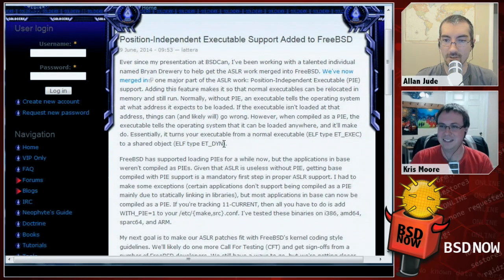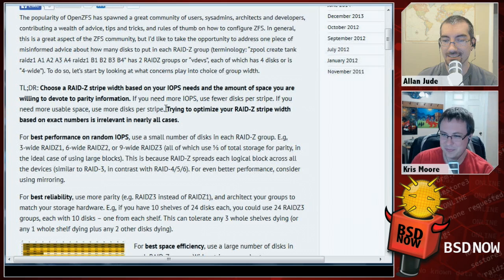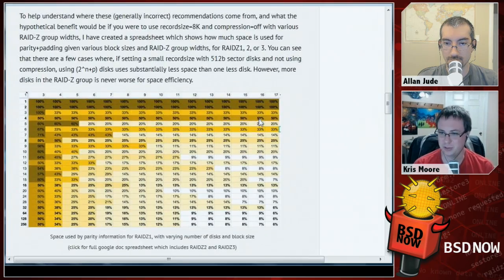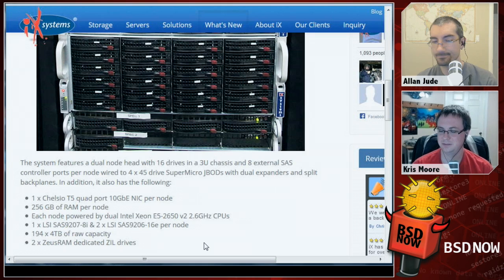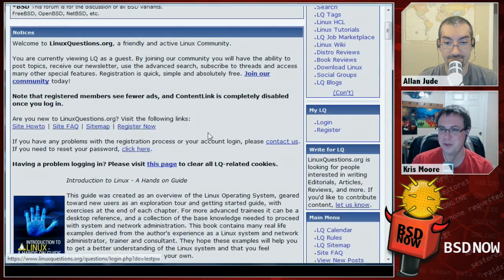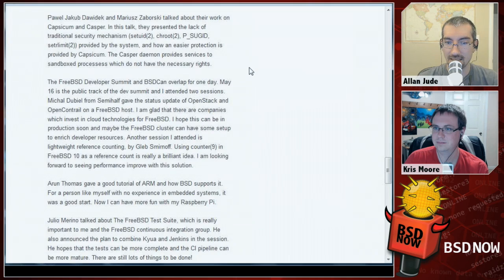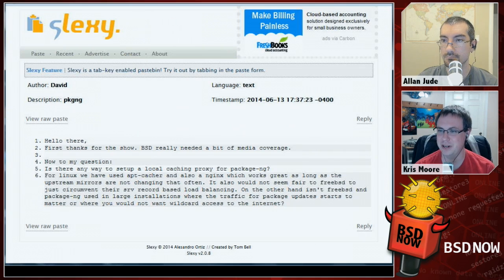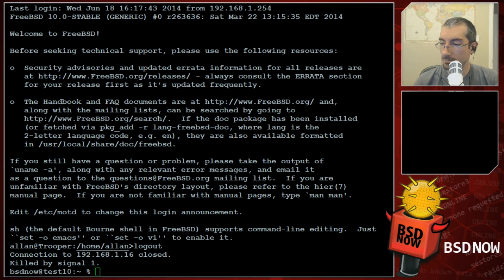Devious Methods | BSD Now 42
Coming up this week, we'll be showing you how to chain SSH connections, as well as some cool tricks you can do with it. Going along with that theme, we also have an interview with Bryce Chidester about running a BSD-based shell provider. News, emails and cowsay turkeys, on BSD Now - the place to B.. SD.